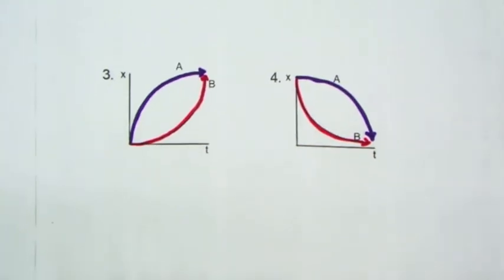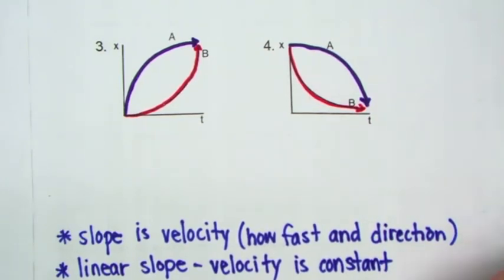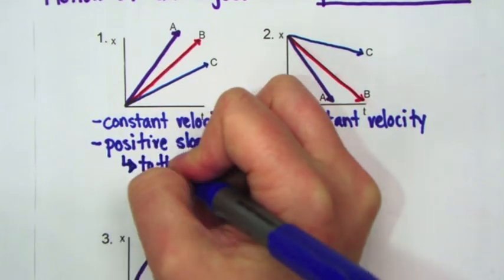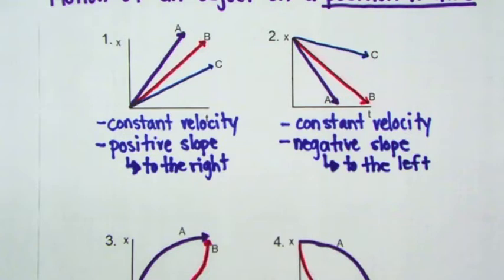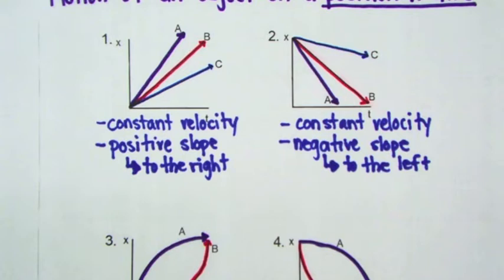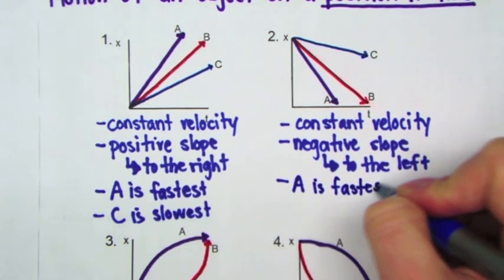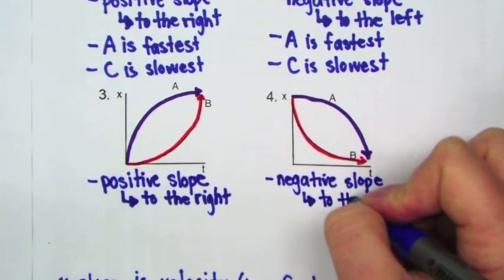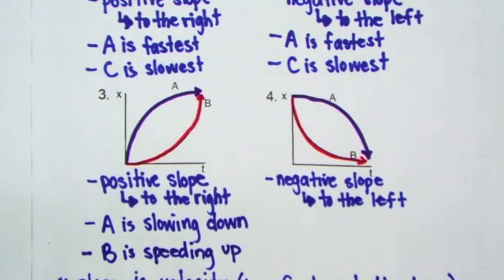Motion Of an Object on an X vs. T Graph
Sorry there is some audio issues. I'm just going through the basics of reading and analyzing an X vs. T graph.